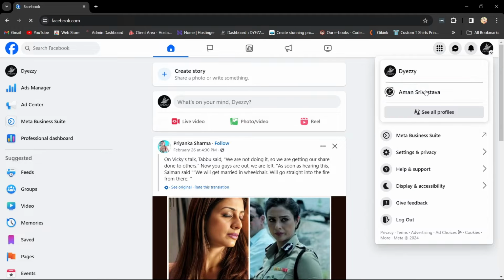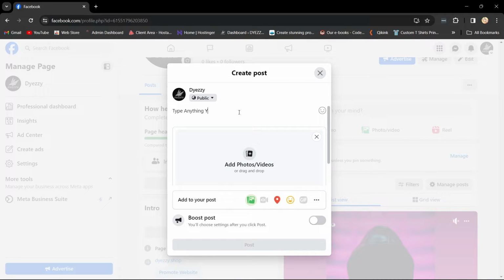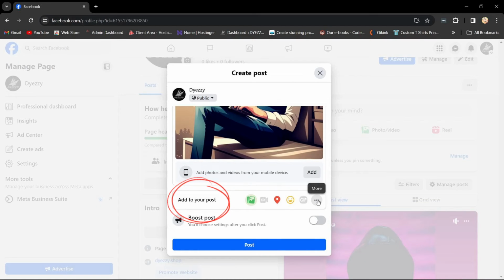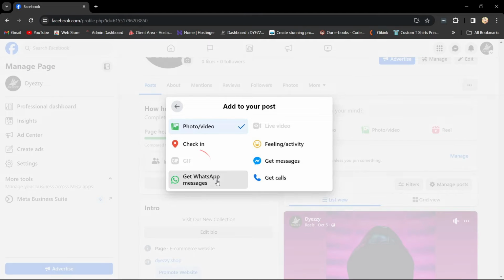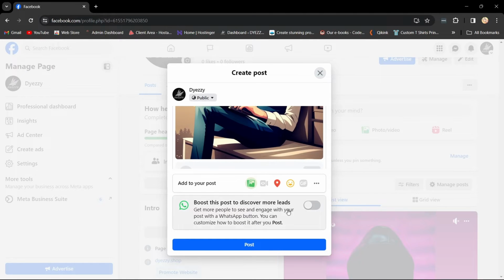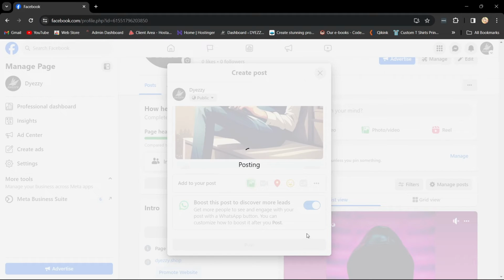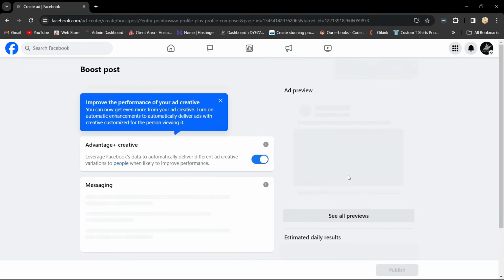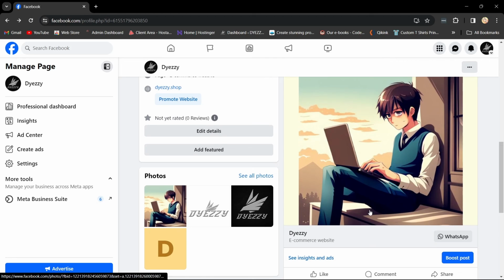How to Add WhatsApp Button in Facebook Post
How to Add WhatsApp Chat Button in Facebook Post

In this video I'll show you how to Add WhatsApp Button in Facebook Post. The method is very simple and clearly described in the video. Follow all of the steps & Add WhatsApp Chat Button in Facebook Post